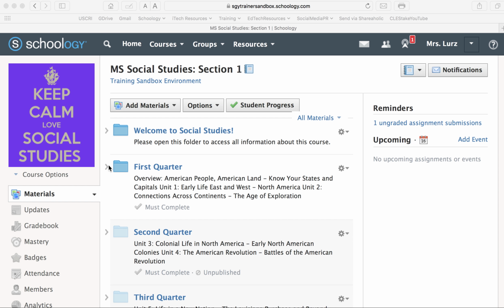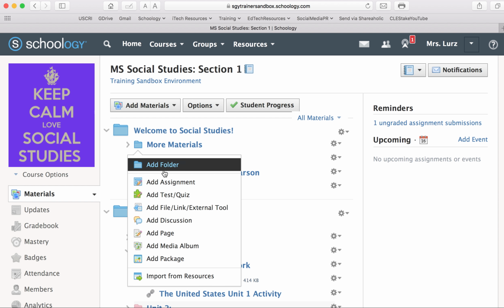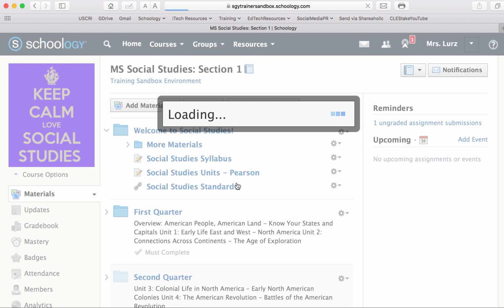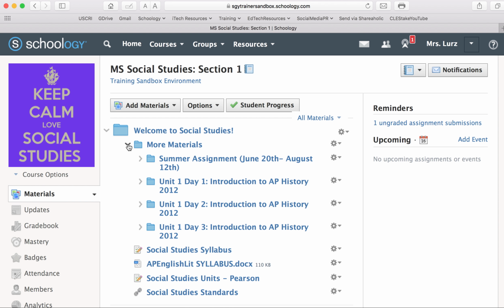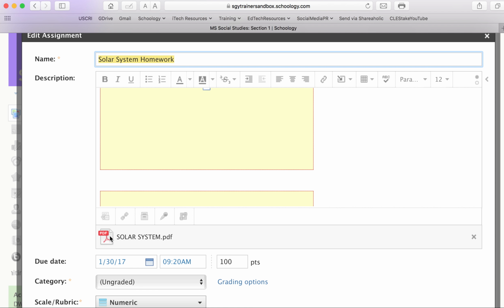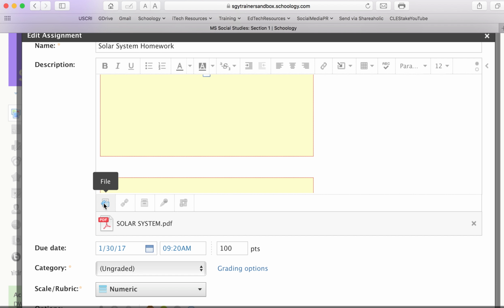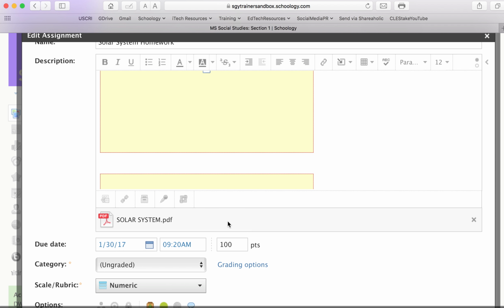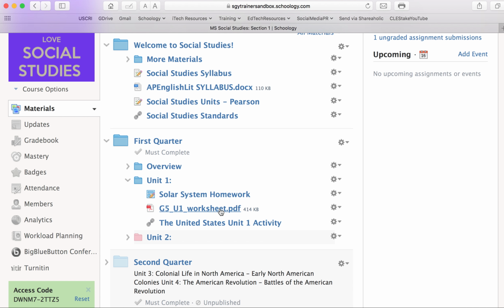Adding Files in Schoology (informational and attaching to Assignments)